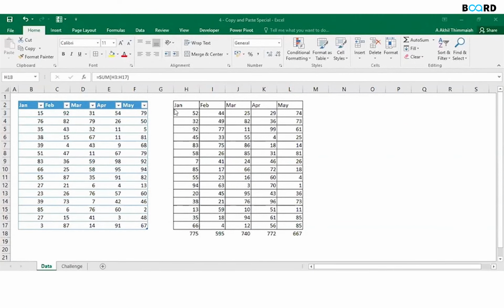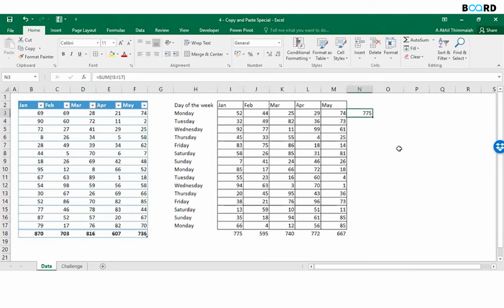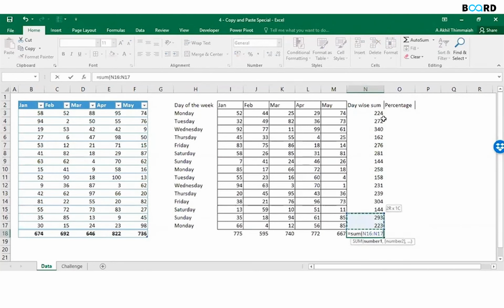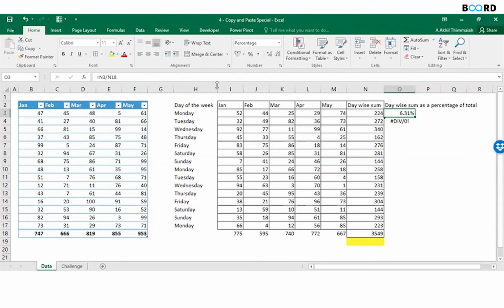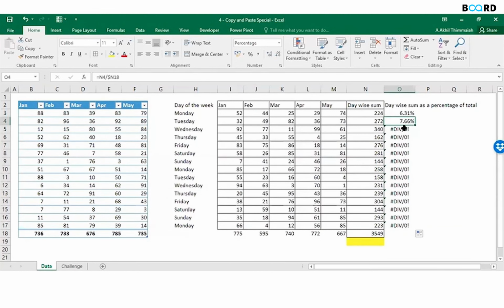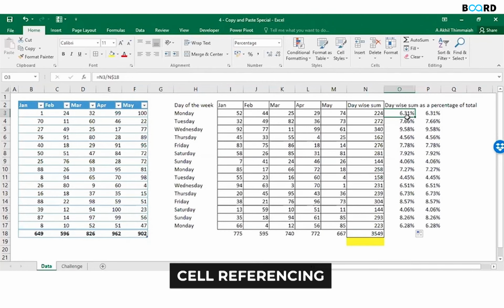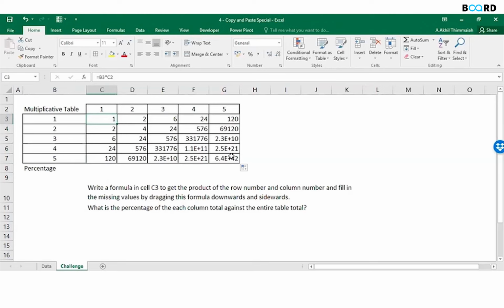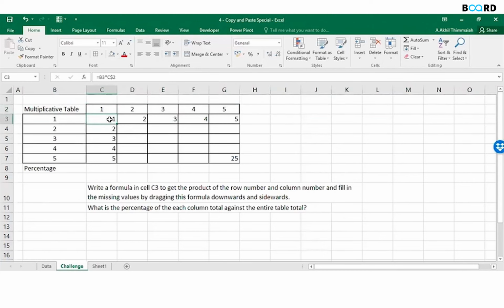Best Excel Copy Paste Tips And Tricks | Learn Excel Copy Paste Tricks | Excel Tutorial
In this video, we will learn some universally used copy and paste tricks that can help you become an Excel Pro! Learn these Excel Copy Paste Tricks to work with your spreadsheets faster.

While you might think that copy-paste is a very basic and simple function, it is actually one of the most helpful function to learn. By doing so, you do not have to retype the content from one place to another. And the content can be as large as a full document or webpage or as small as a single character.

Watch the video for more copy-paste tricks.